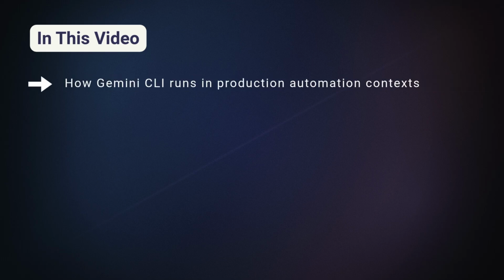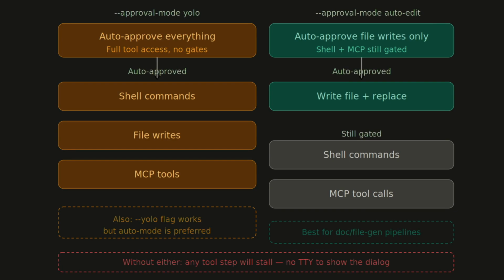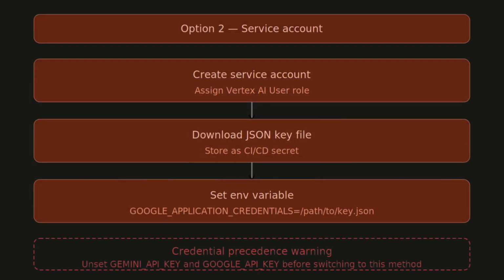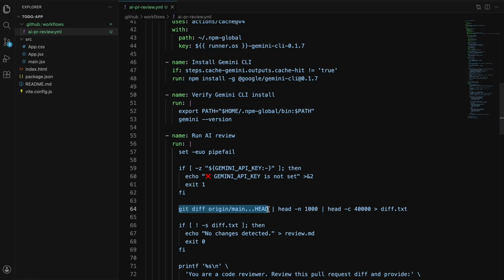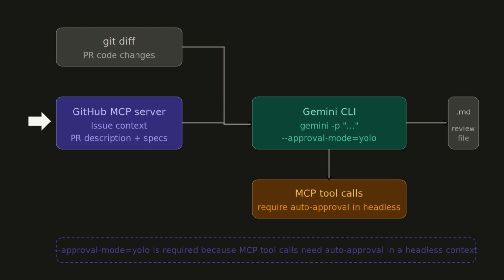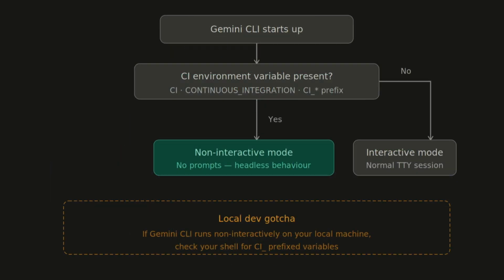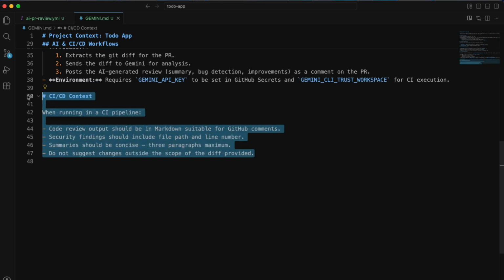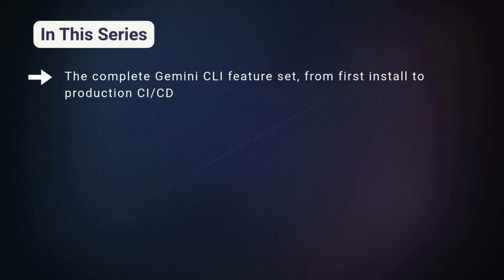Gemini CLI Automation Tutorial: CI/CD Pipelines, MCP Servers & Subagents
Learn how to use Gemini CLI for real production workflows with CI/CD pipelines, GitHub Actions, MCP servers, subagents, headless mode, automation scripts, and large-scale developer workflows. In this final episode of the Gemini CLI series, we go beyond basic commands and build practical automation patterns that developers can use in real projects and engineering teams.

You’ll see how Gemini CLI works inside GitHub Actions, how to run Gemini CLI in headless mode for non-interactive environments, how to automate pull request reviews, and how to connect MCP servers for issue-aware workflows and external tool access. The video also covers Gemini CLI subagents, reusable skills, JSON output handling, production-safe automation patterns, workspace trust configuration, authentication for CI/CD environments, and scalable DevOps workflows using Gemini CLI.

If you are learning Gemini CLI automation, AI coding workflows, AI DevOps pipelines, GitHub Actions automation, AI code review systems, MCP server integrations, or production-ready developer workflows, this video will help you understand how modern engineering teams are starting to use Gemini CLI in real automation systems.

Topics covered in this video include Gemini CLI CI/CD pipelines, Gemini CLI GitHub Actions setup, Gemini CLI headless mode, MCP servers, subagents, skills, automation workflows, JSON output mode, AI pull request review automation, secure CI/CD practices, service account authentication, Vertex AI setup, workspace trust, pipeline design, scalable automation patterns, and production deployment workflows.

This video is part of the complete Gemini CLI tutorial series covering installation, commands, workflows, Plan Mode, MCP, automation, file handling, subagents, skills, and production engineering workflows for developers.